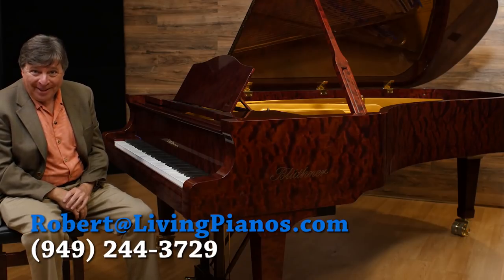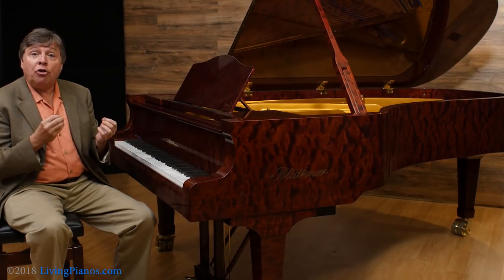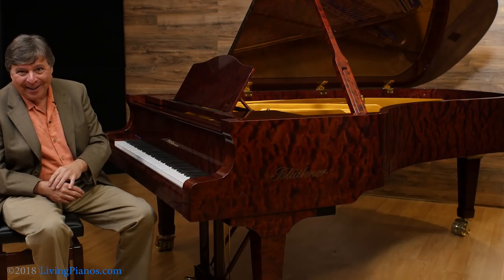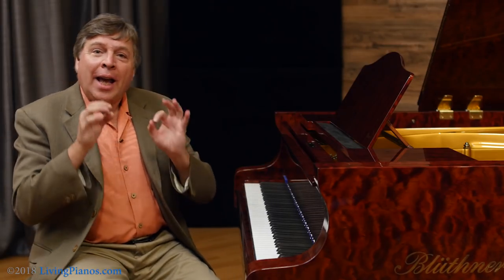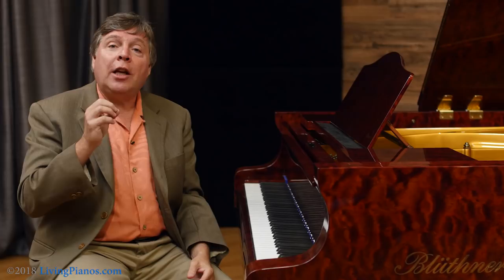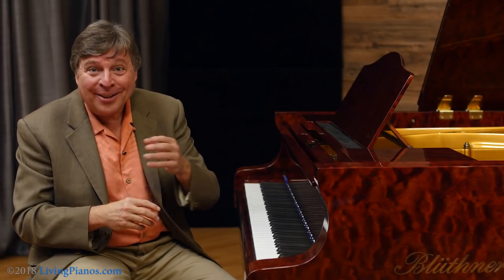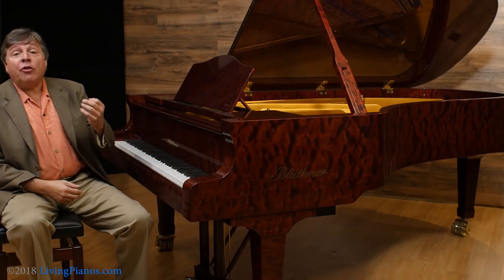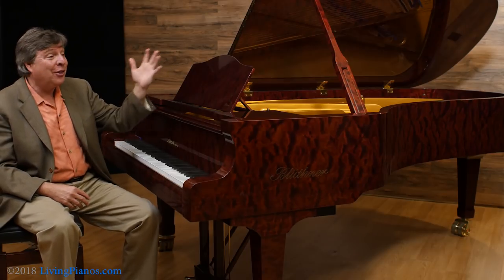Blüthner Model 2 Semi-Concert Grand Piano Review | Living Pianos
Blüthner pianos are made in Germany and have the highly regarded Renner action.